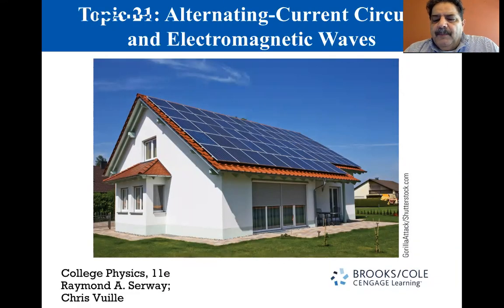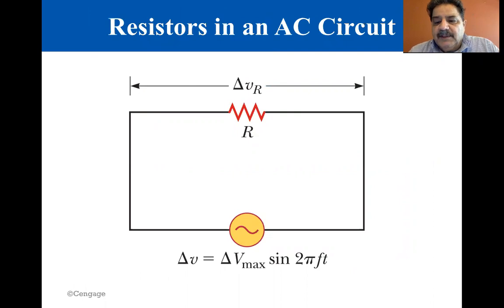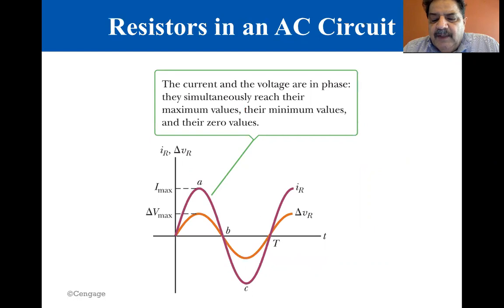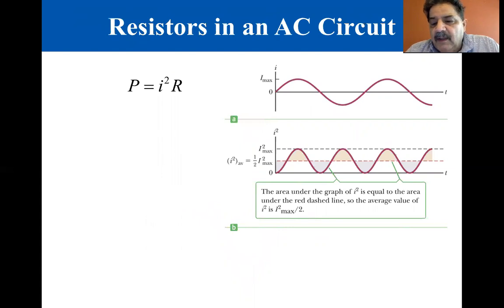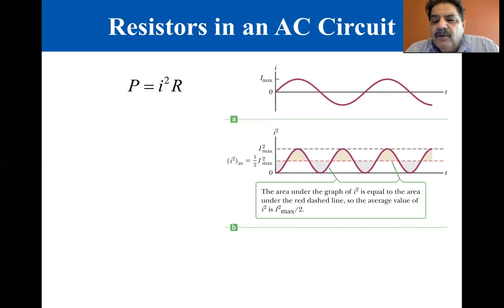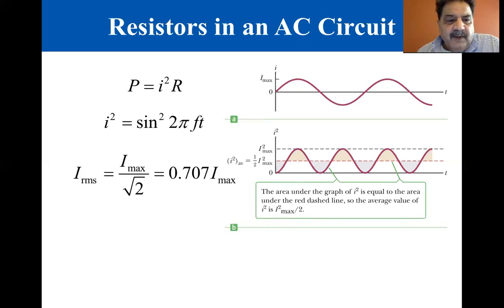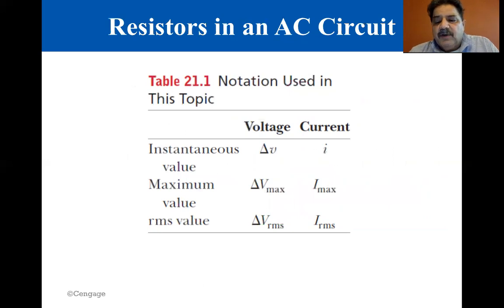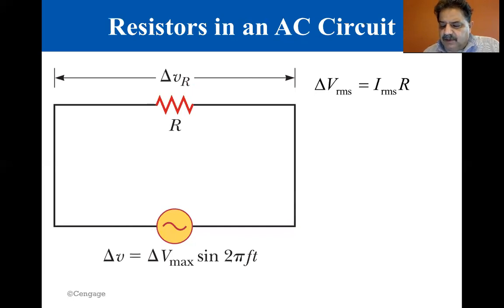College Physics Lectures, Resistors in AC Circuits